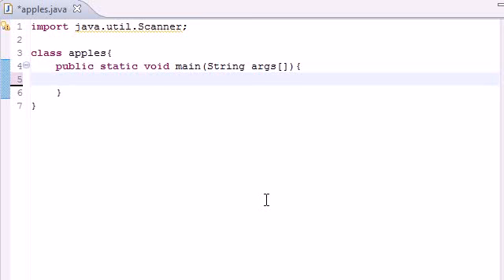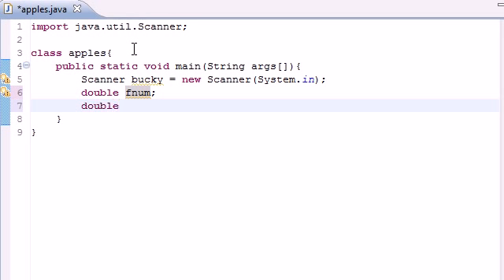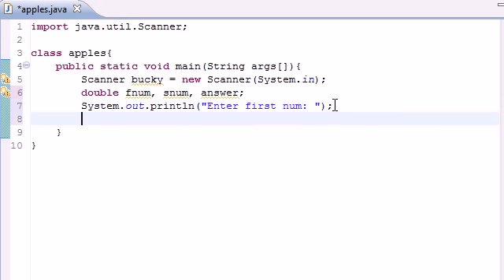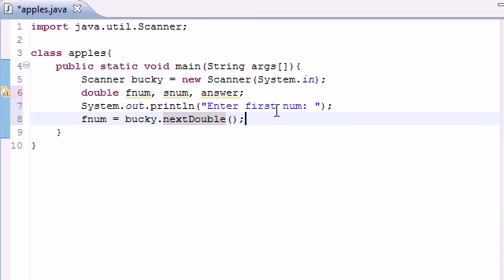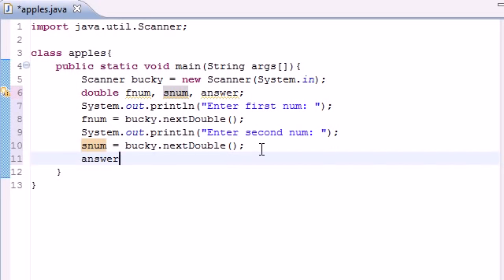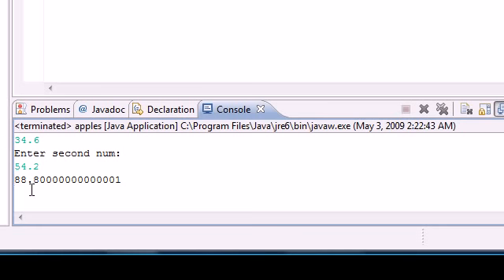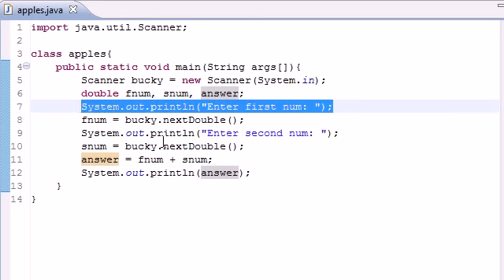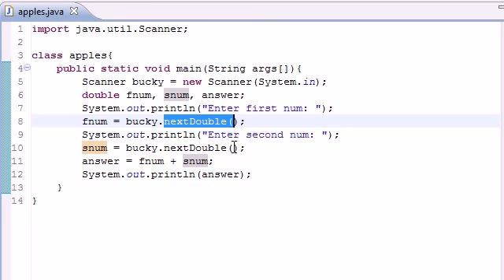Java Programming Tutorial 7 Building a Basic Calculator